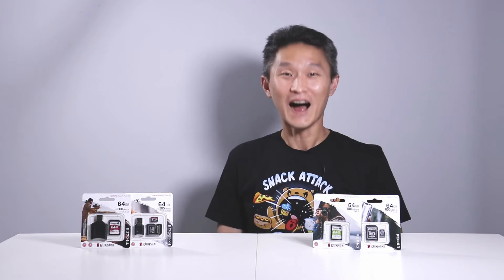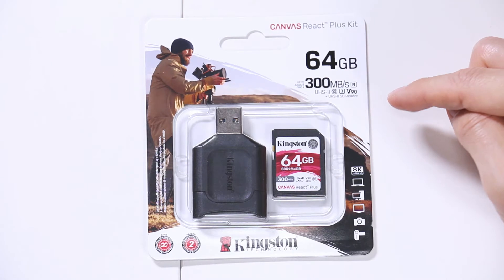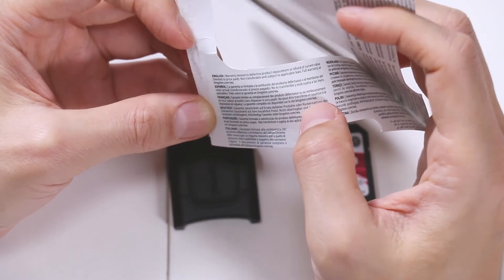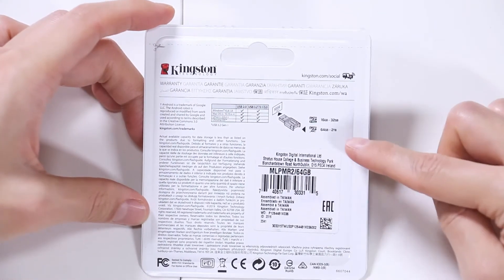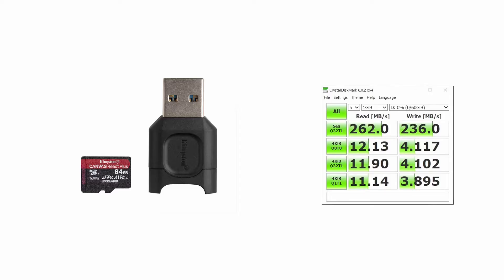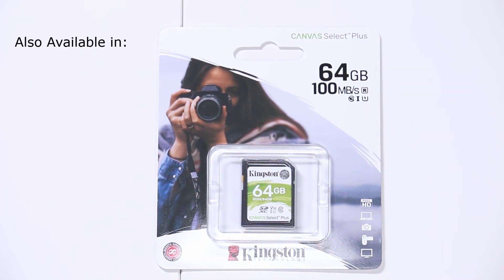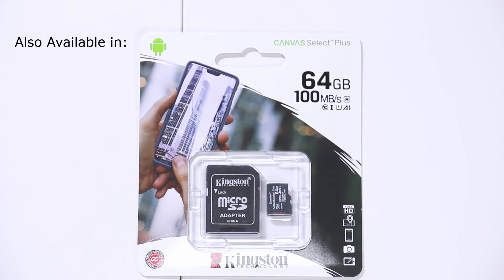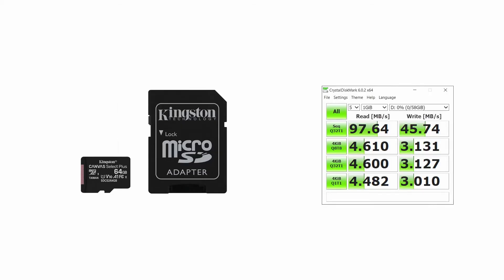Kingston 2021 Memory Card Update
Kingston's Canvas SD and microSD cards have been updated and are faster than ever.

Their top-of-the-line React Plus (Red) includes high speed UHS-II card readers for both their SD and microSD cards and is great for recording 4K and even 8K content.

The updated Select Plus (Green) cards are more than fast enough to cover everything else from 1080p DSLR to smartphone video and drone footage.

On paper, the read speeds are supposed to be around:
300 MB/s for React Plus (Reds)
100 MB/s for Select Plus (Green)

You can check out the actual read and write speeds we got in the video (using Crystal Disk Mark).

(NOTE: Ahh, forgot to mention in the video, these review units were sent to us from Kingston. All tests, opinions and such are our own doing and independent from Kingston.)

00:00 - Intro

00:23 - Canvas React Plus SD Kit (300MB/s + UHS II card reader)
02:28   - Speed Test (with UHS-II reader)

02:56 - Canvas React Plus microSD Kit (285MB/s + UHS II card reader)
04:58   - Speed Test (with included UHS-II reader)
05:24   - Speed Test (with included UHS-I card adapter)

05:53 - Canvas Select Plus SD (100MB/s)
06:57   - Speed Test

07:21 - Canvas Select Plus microSD (100MB/s)
08:43   - Speed Test

09:08 - Conclusion

--- Kingston Canvas React Plus SD Kit (Red) -64GB
--- Kingston Canvas React Plus microSD Kit (Red) -64GB

--- Kingston Canvas Select Plus (Green) -64GB
--- Kingston Canvas Select Plus microSD (Green) -64GB